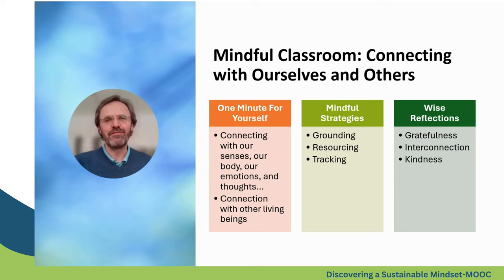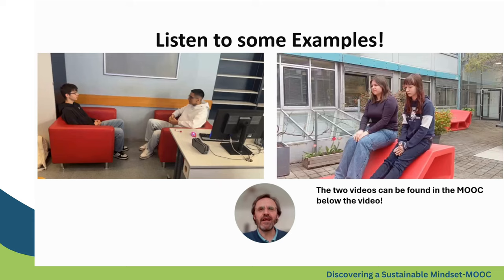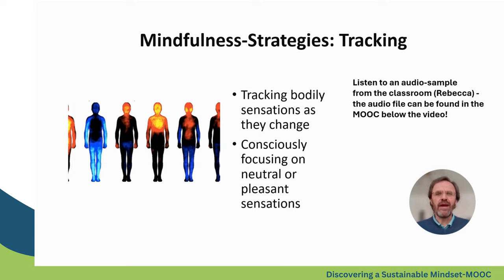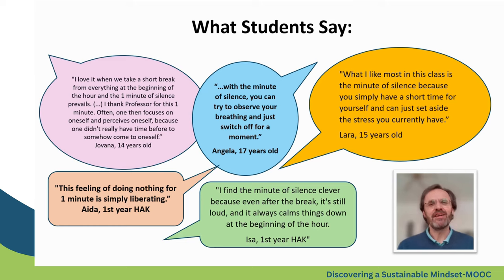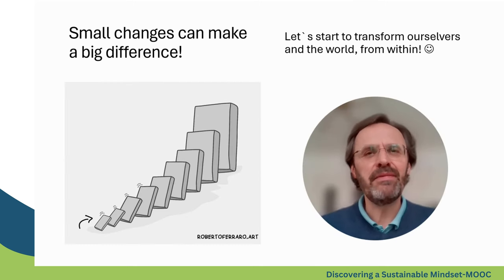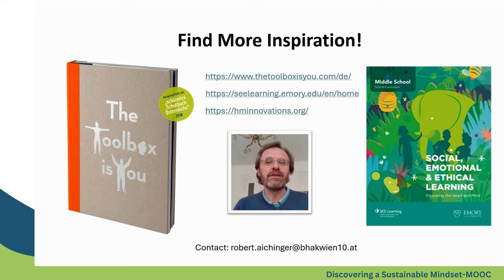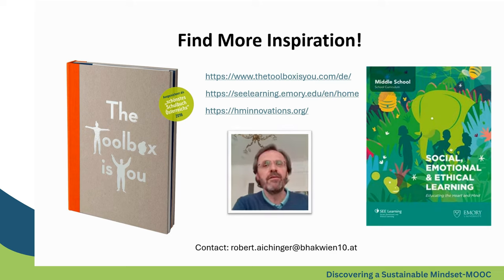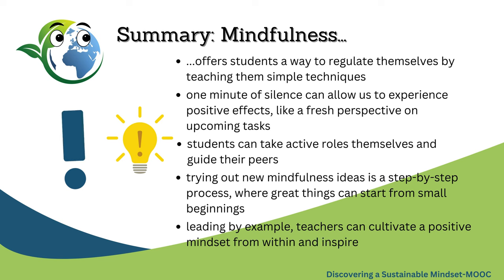One Minute Presence Part 2 | iMooX.at